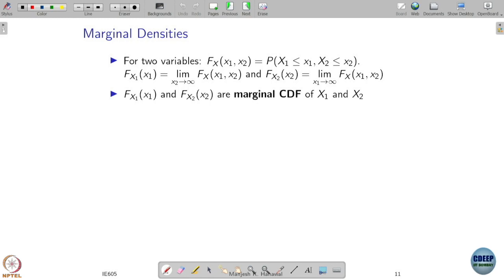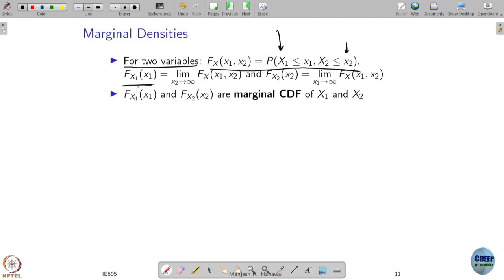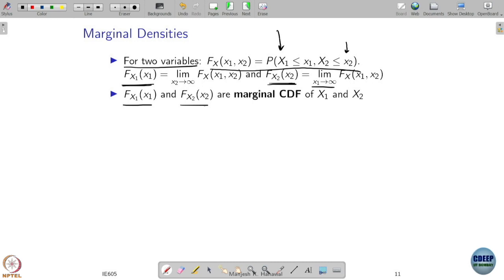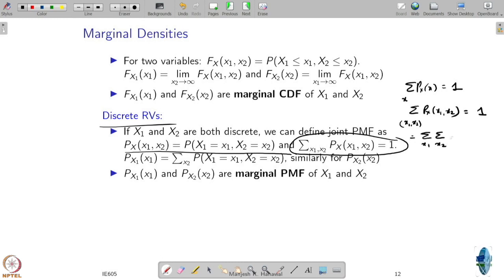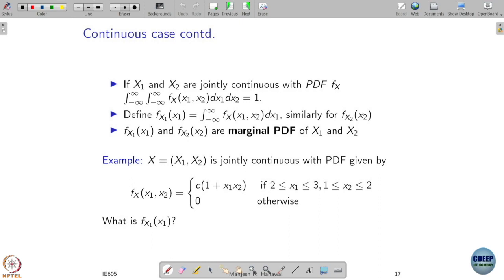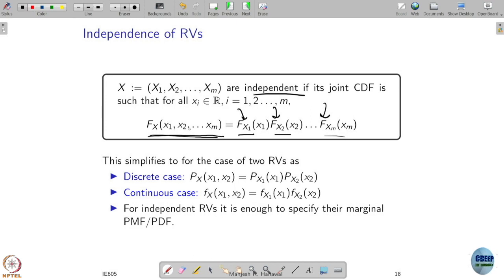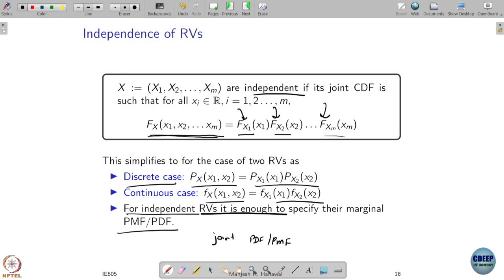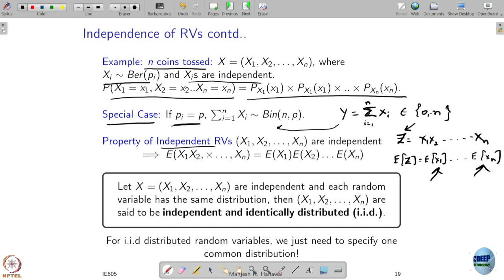Week 3: Lecture 12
Week 3: Lecture 12: Joint
Distribution of
RVs and
Marginal
densities